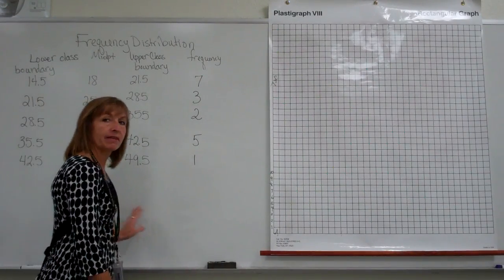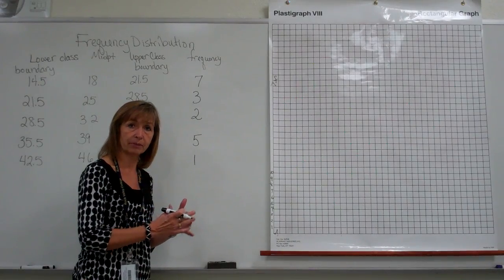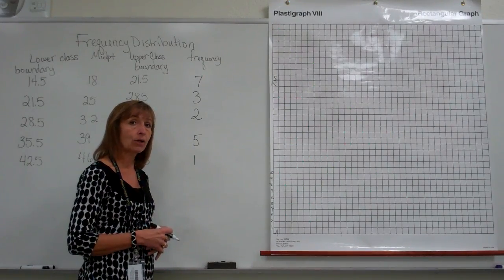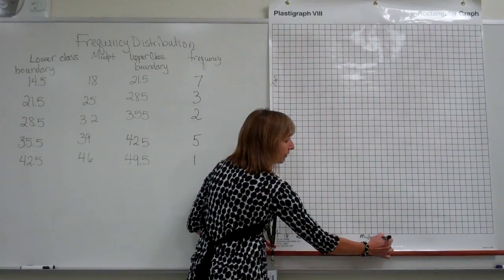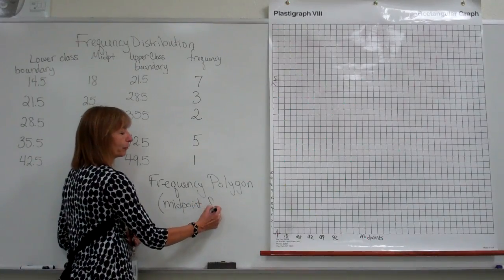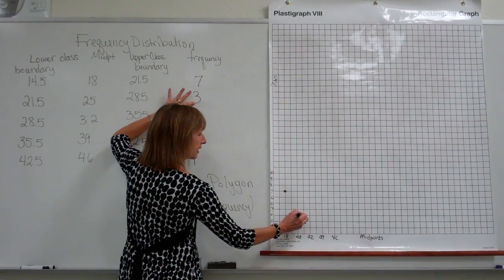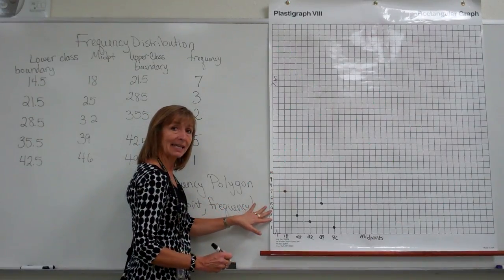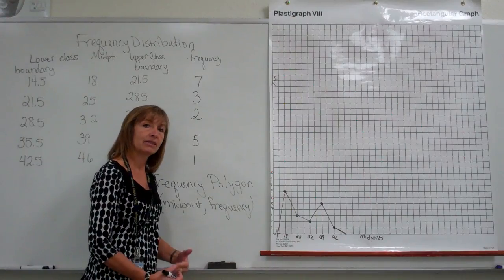Graphing a Frequency Polygon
This video gives an example of drawing the graph of a frequency polygon.